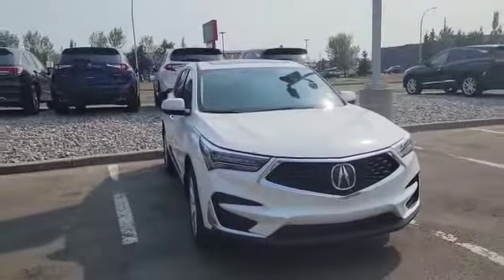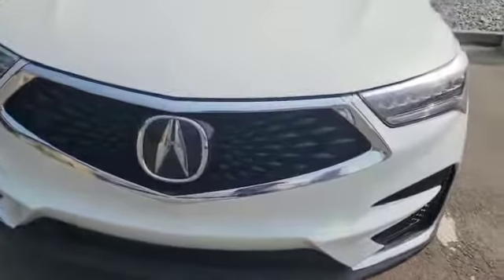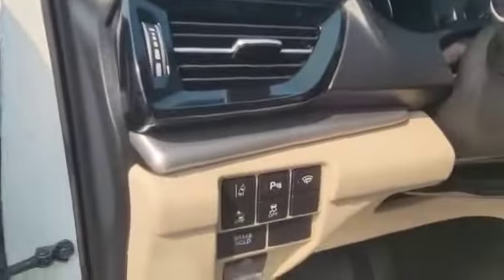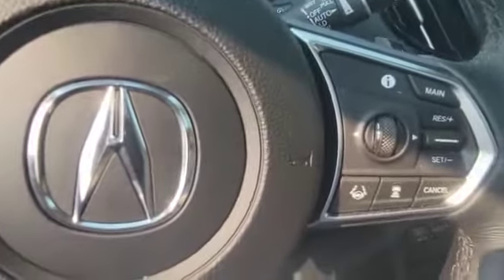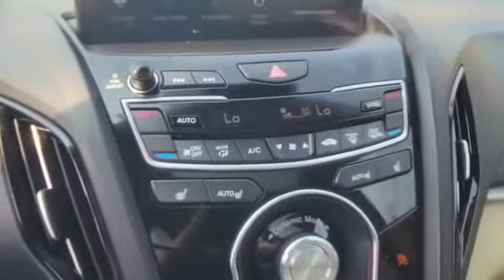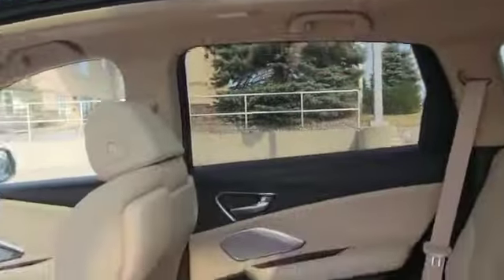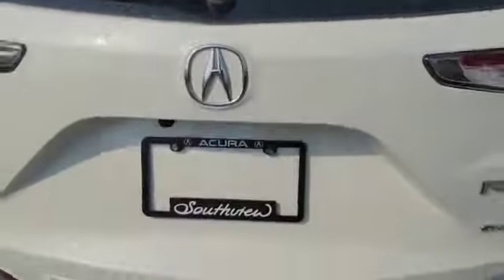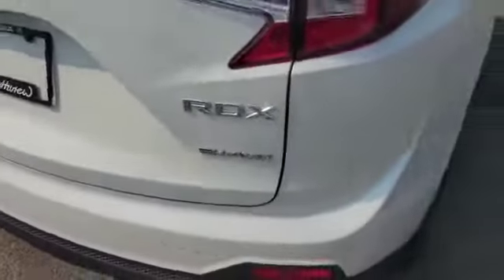2021 Acura RDX Tech || Southview Acura